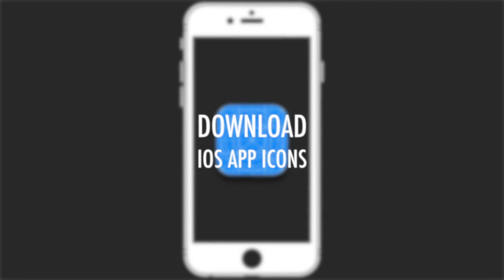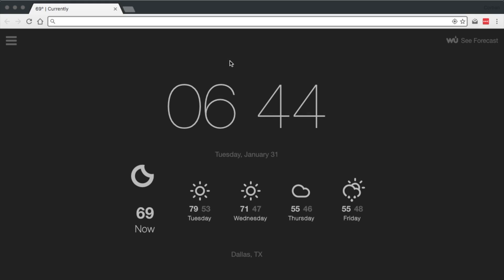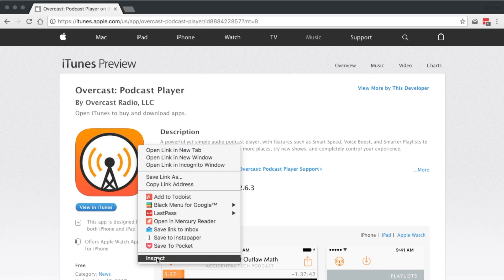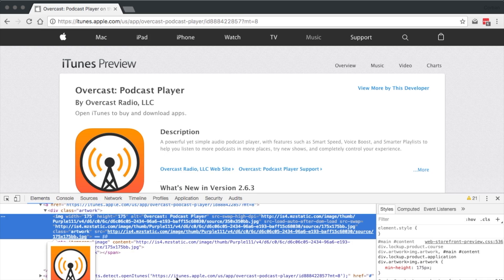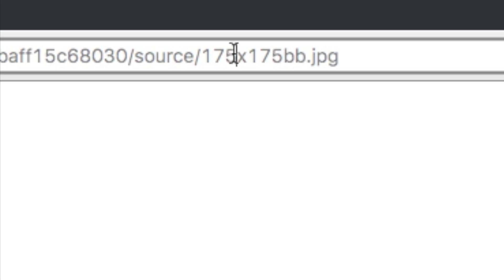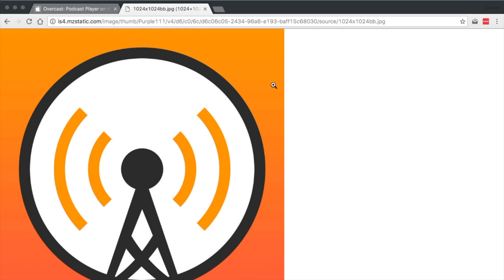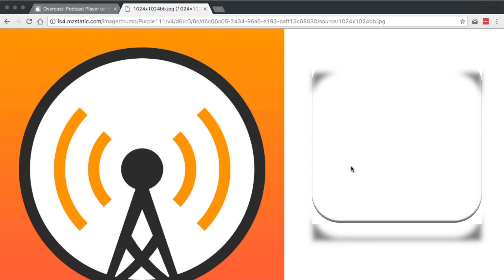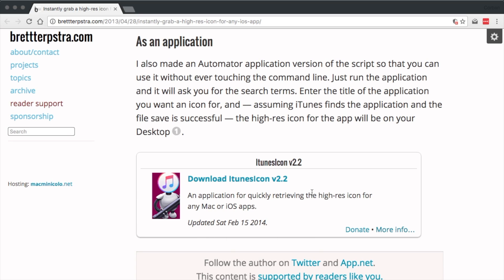How to Download an iOS App's Icon | iOS Tips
Today, we learn how to download any iOS app's icon at full resolution.

Music Used (Artist then Title):
• jameswoods - A Walk On Brooklyn Bridge (Original Mix) | Background
• Itro - Bliss (Original Mix) | End Card
Have you made or found music you'd like me to use?

This is a presentation of Melted Chocolate Media.
Content Worth Trying.